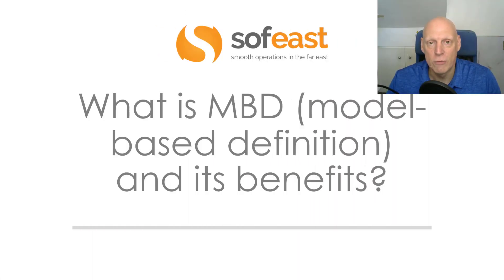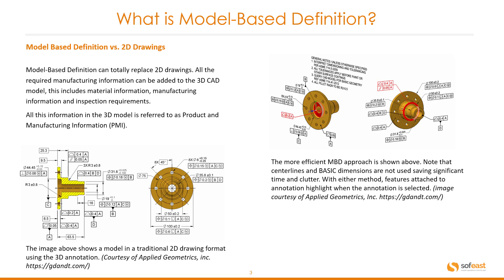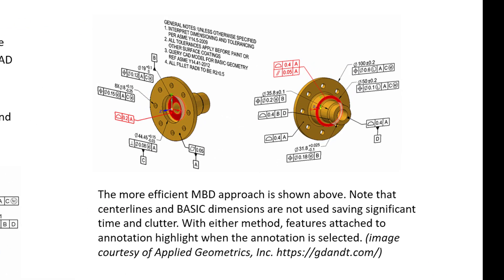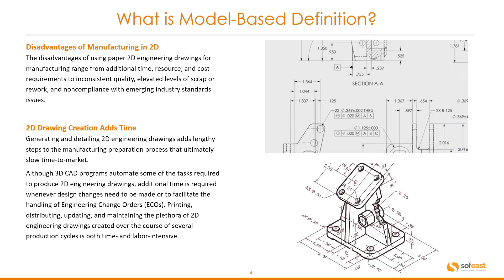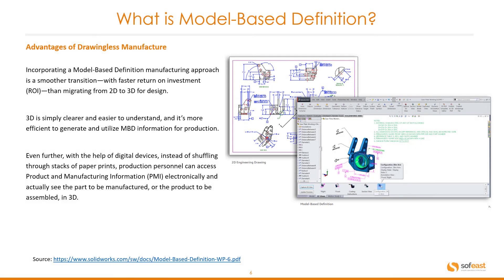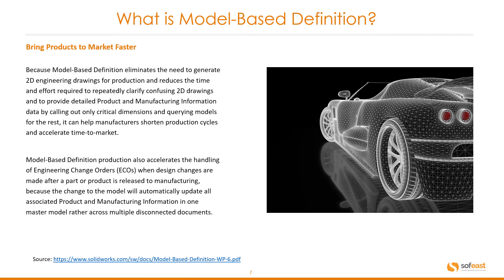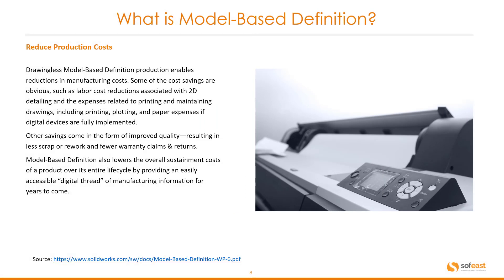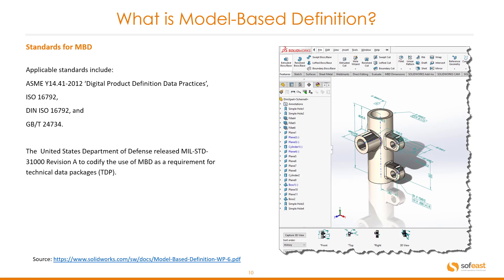What is Model Based Definition (MBD)?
Model Based Definition, or MBD, is the latest revolution in product development and manufacturing offering an integrated technology that provides all the manufacturing data (such as BOM, engineering notes, design intent, GD&T, and more) in 3D CAD drawings without a single 2D engineering drawing being required at all.

By using MBD, we're able to completely replace 2D drawings, and this provides some benefits:
- Cost reduction
- Reduction in scrap and rework
- Improved quality